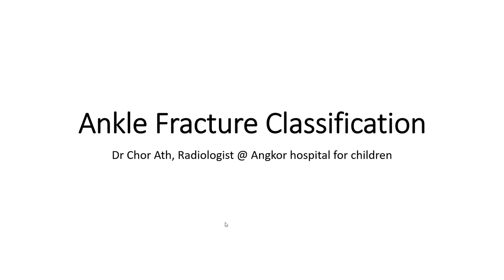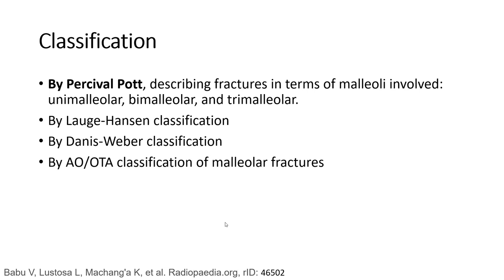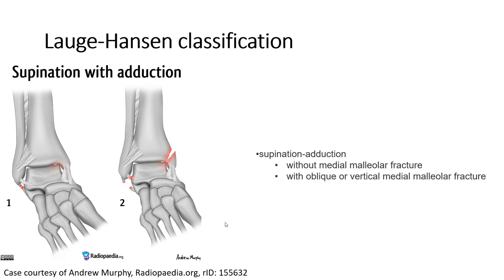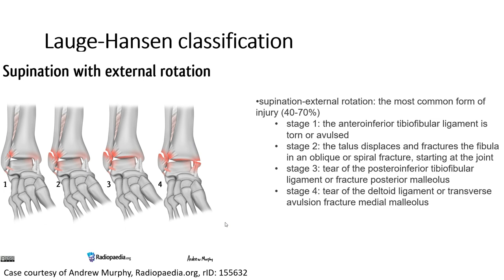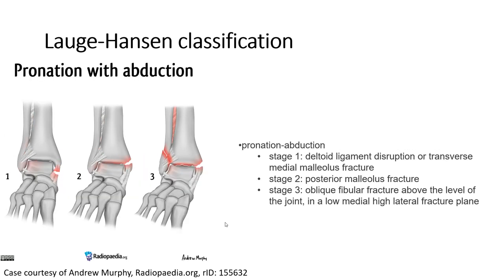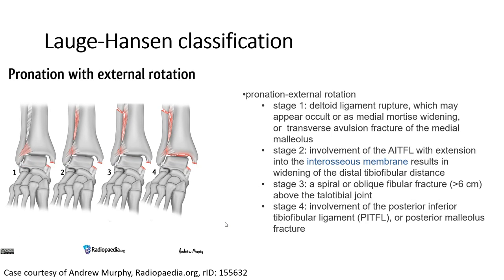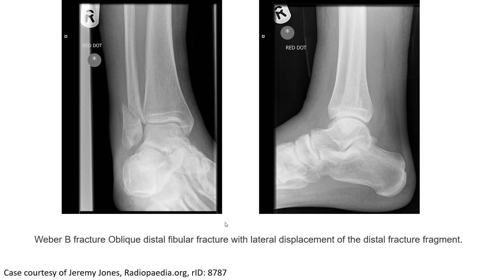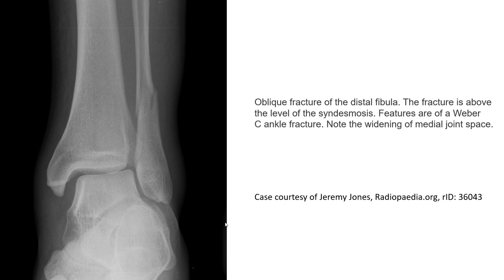Ankle Fracture Classification